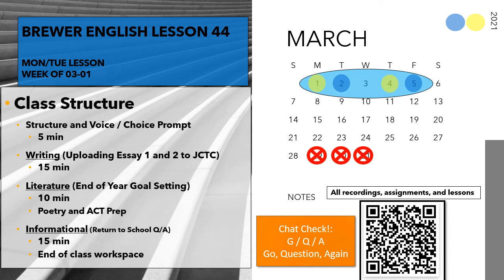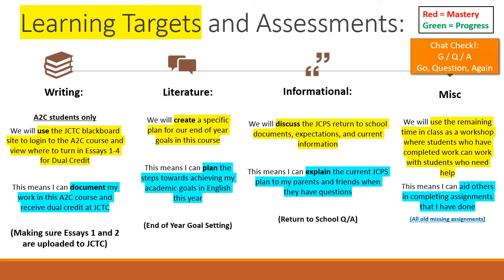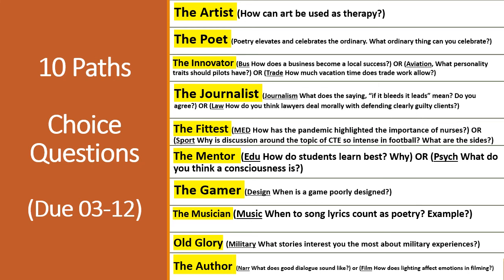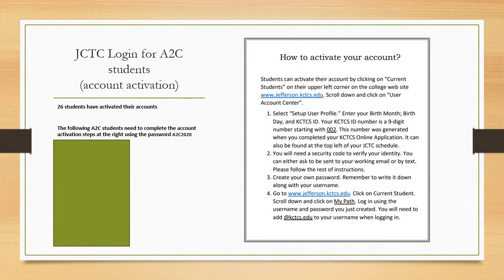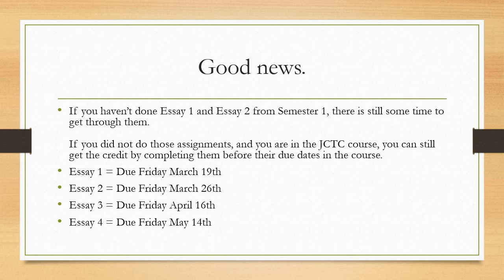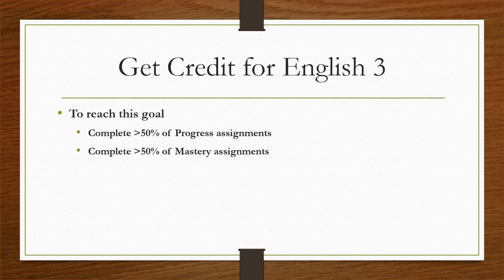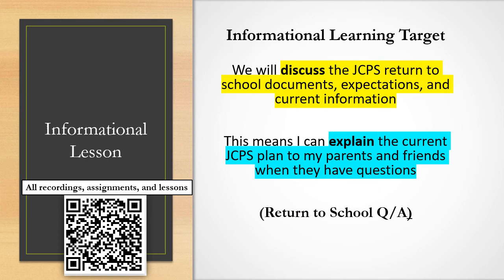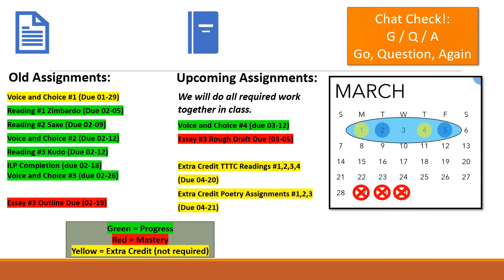Lesson 44 Mon Tue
Wri JCTC Login and upload essays
Lit End of year plans
Info Return to school q/a